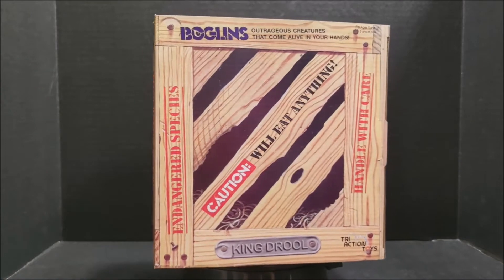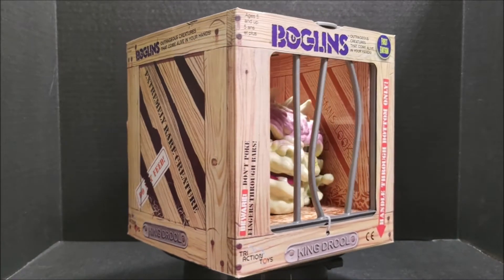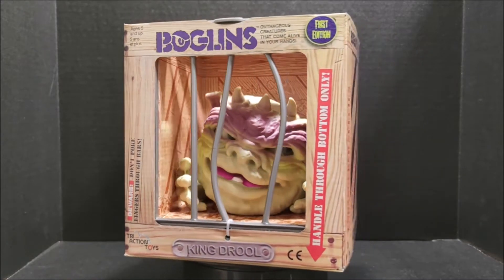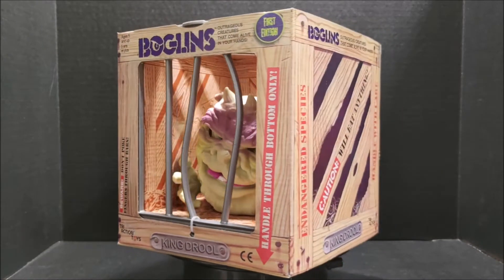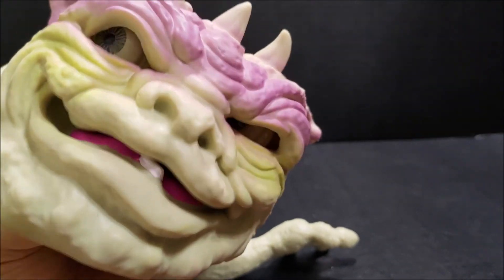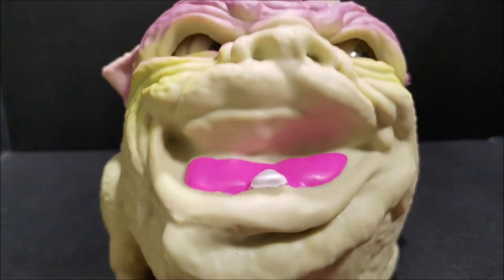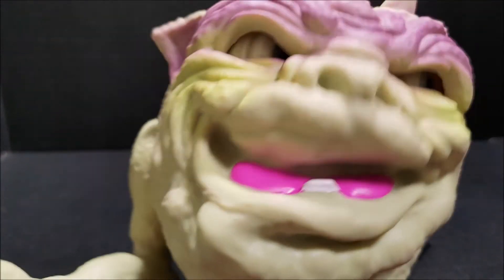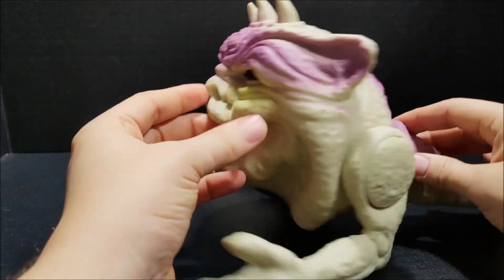Boglins King Drool Review